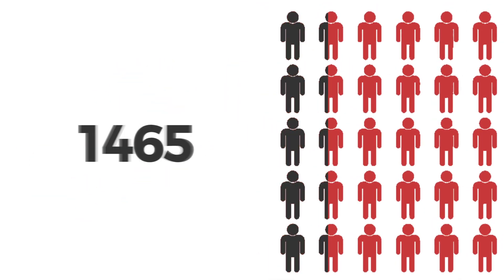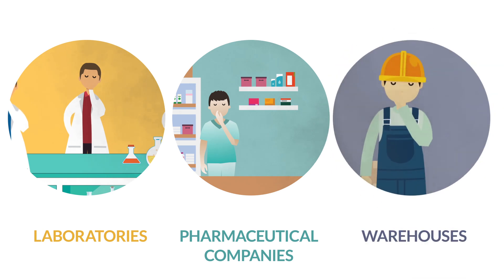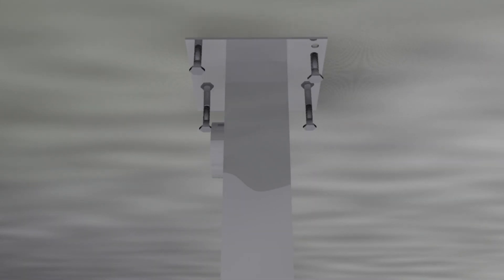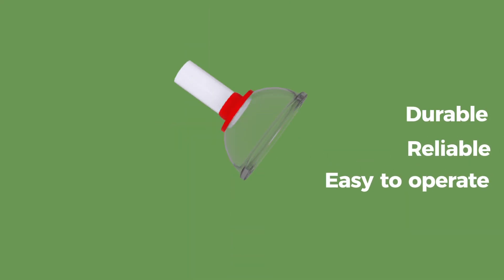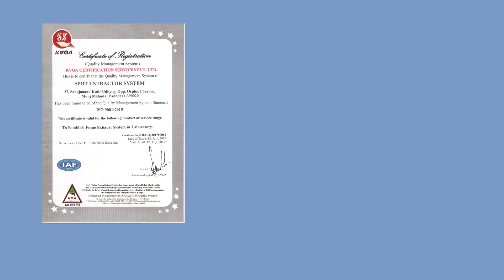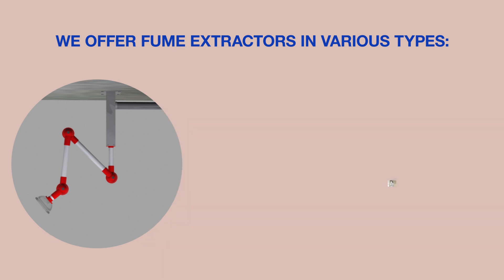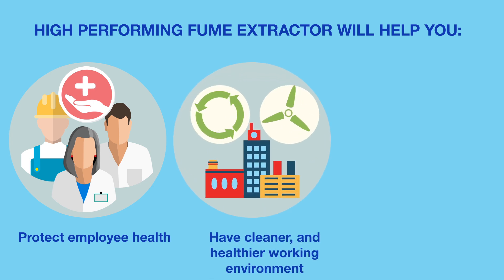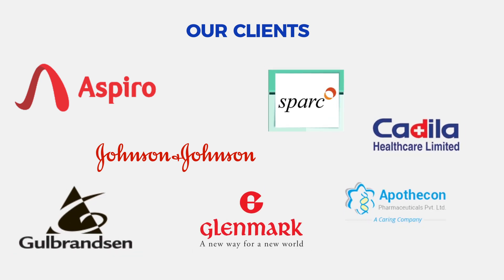2D+ 3D motion graphics animation explainer video of smoke cleaning system in factories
Here's a motion graphics animation video that will tell you the functioning of a Spot extractor system and how it can help in reducing health risks at your manufacturing unit through 2D and 3D animation
This video has been created by Video Factory on behalf of Windex.
To know more, visit us!